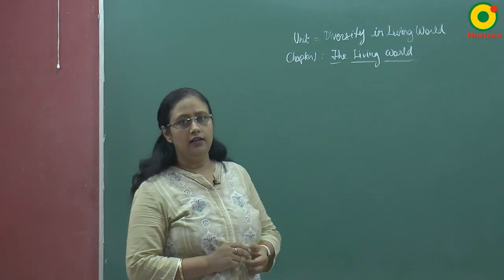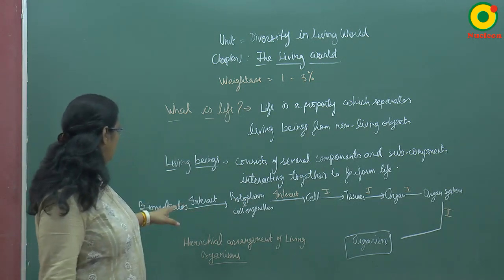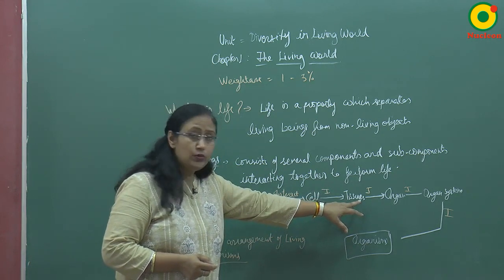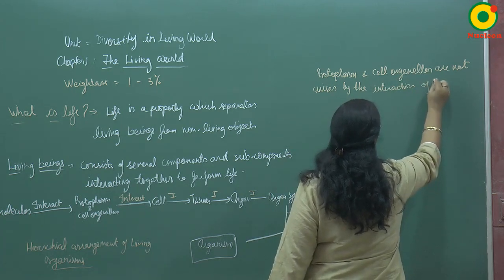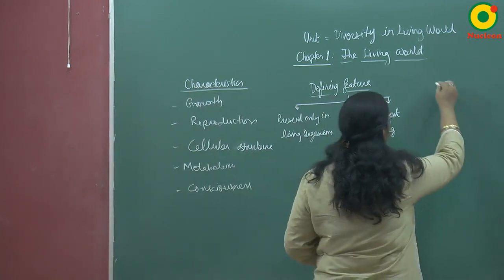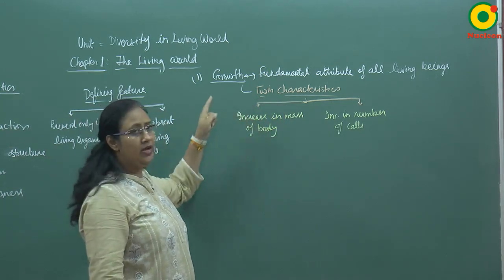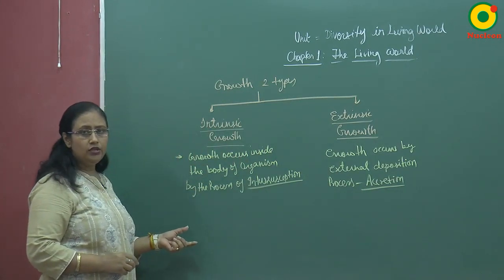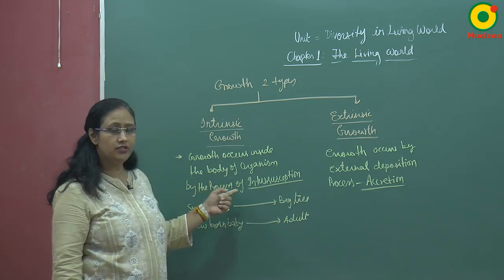The Living World-01 by AN Ma'am II NEET (Biology)